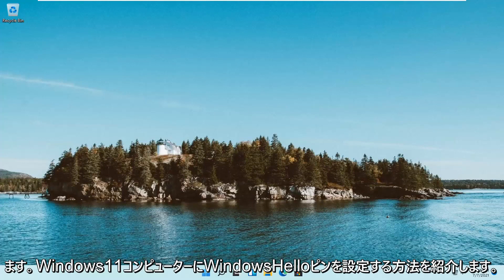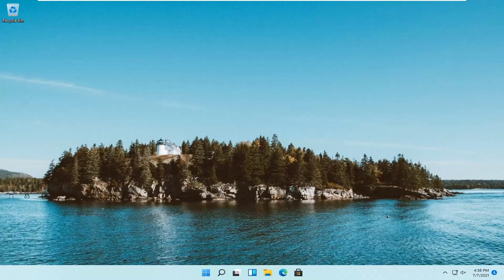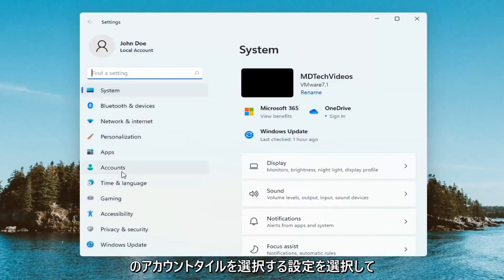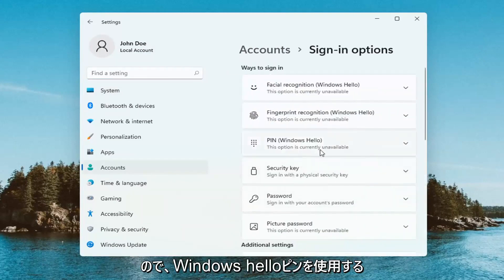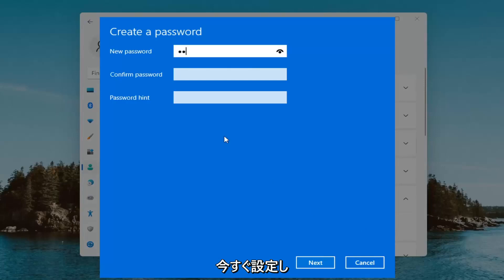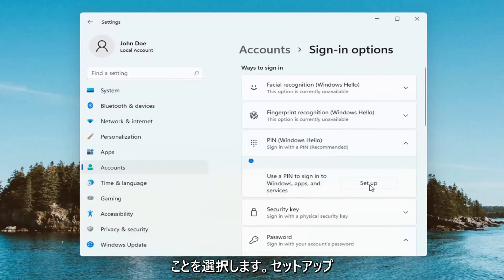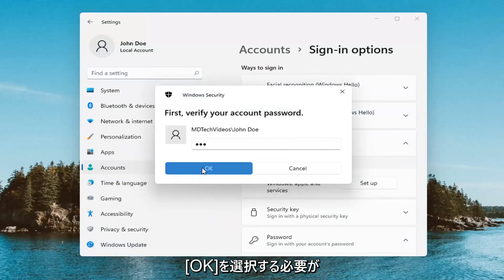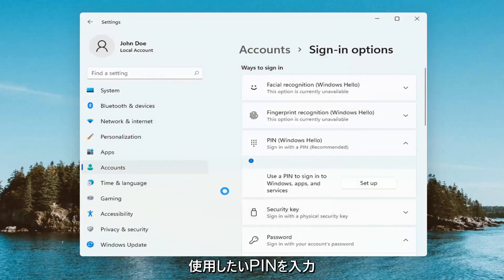Windows 11のログインPINコードを設定する方法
Windows11のPINキーパスワードを有効にする方法。

Microsoftから：

Windows11のWindowsHelloを使用すると、ユーザーはPINを使用してデバイスにサインインできます。 PINはパスワードとどのように異なりますか（そしてパスワードよりも優れていますか）？ 一見すると、PINはパスワードのように見えます。 PINは数字のセットにすることができますが、エンタープライズポリシーでは、大文字と小文字の両方の特殊文字と文字を含む複雑なPINが許可される場合があります。

このチュートリアルで対処する問題：
ピンウィンドウを有効にする11
PINパスワードウィンドウ11
PINパスワードウィンドウを削除する11
PINパスワードの変更ウィンドウ11
Windows11のピンパスワードが機能しない
WindowsのPINパスワード